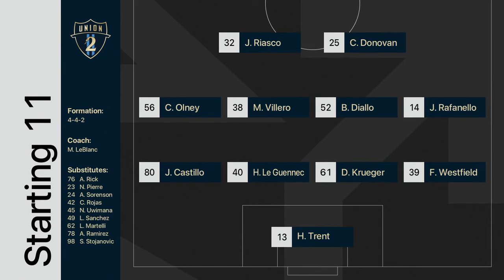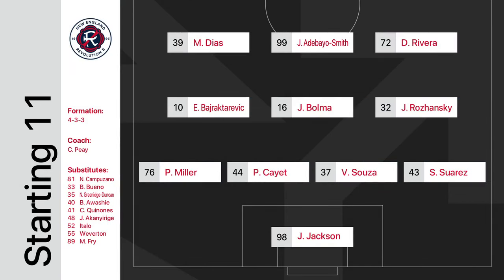Esmir Bajraktarević bags first hat trick in Revs II history to lead wild comeback win over Union II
Full highlights of New England Revolution II's 4-3 win over Philadelphia Union II on Sunday, May 21, 2023 at Subaru Park.